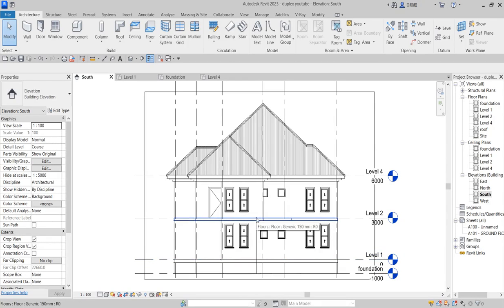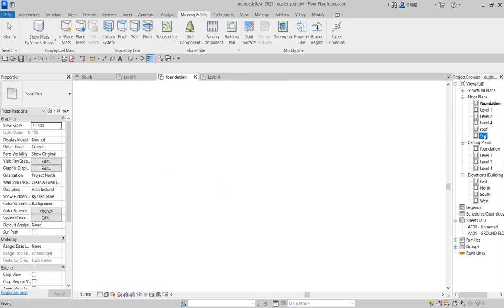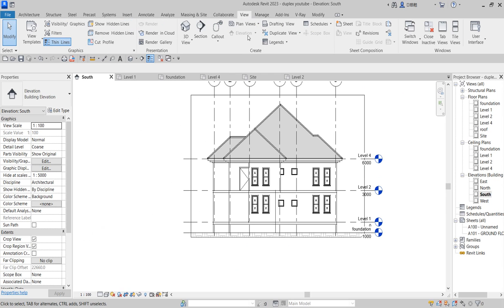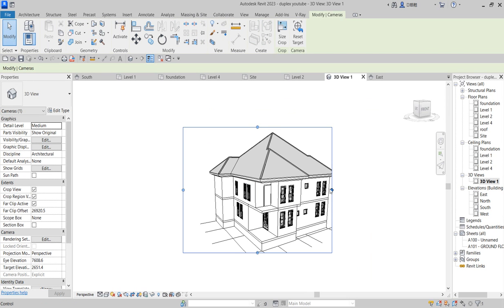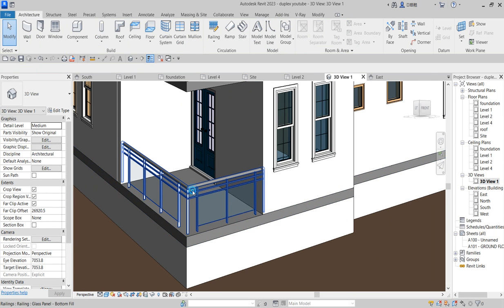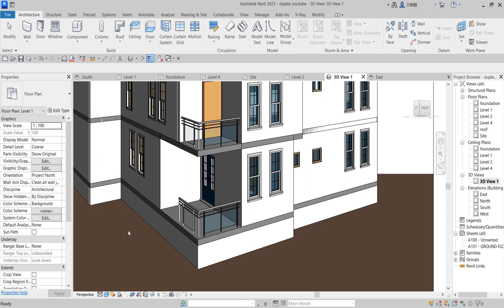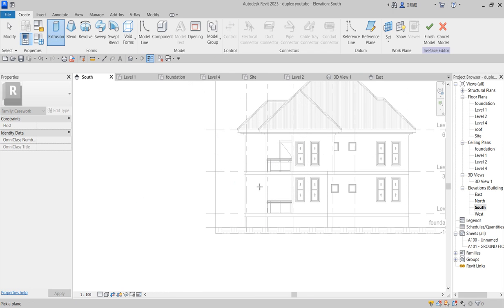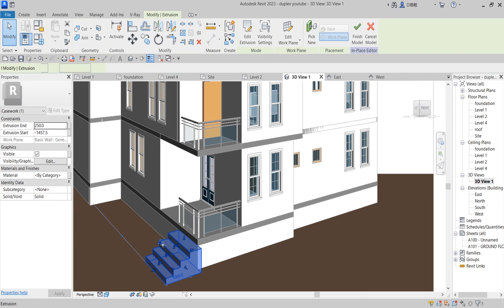#09 how to add value to elevation Duplex in revit Tutorial beginner to pro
how to  add value to elevation Duplex in revit Tutorial beginner to pro